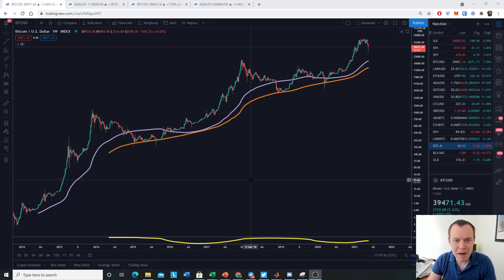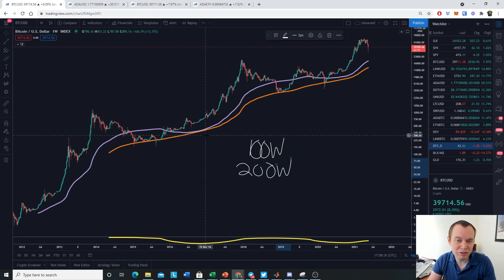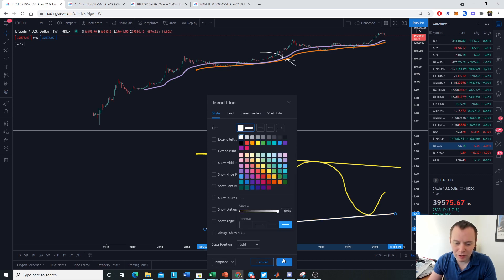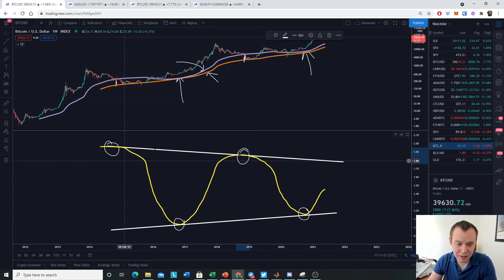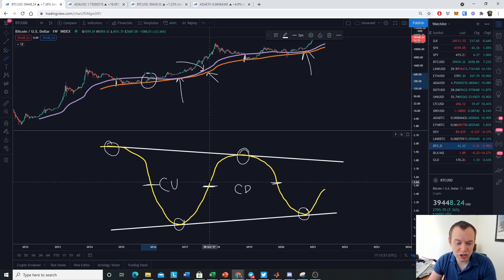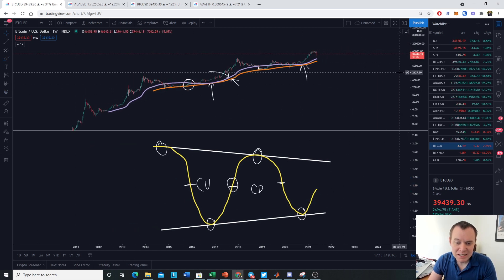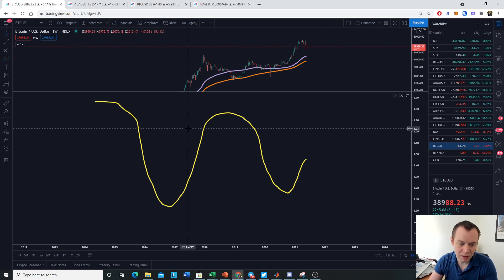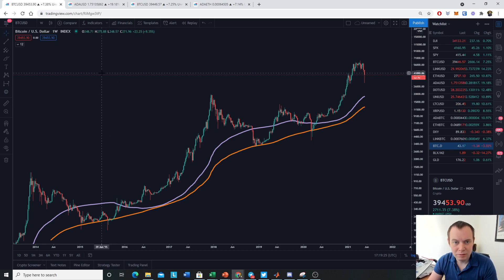Bitcoin: A Macro-Trend (Changes in Concavity)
Bitcoin shows us all sorts of macro trends - in this video we look at the changes in concavity of the moving average division of the 100W and 200W SMA. By investigating concavity changes, it may help us better understand where we are in the market cycle. What do you think of this analysis?